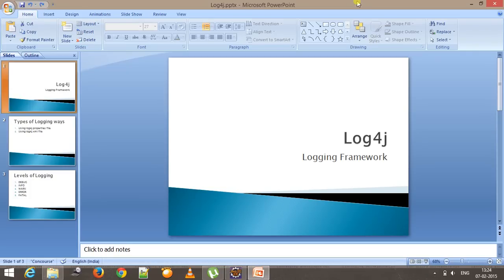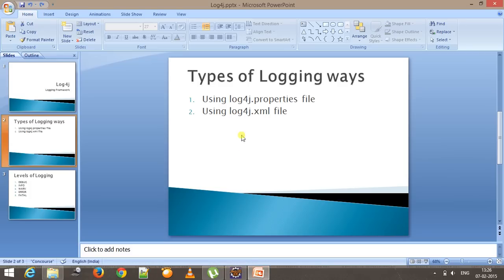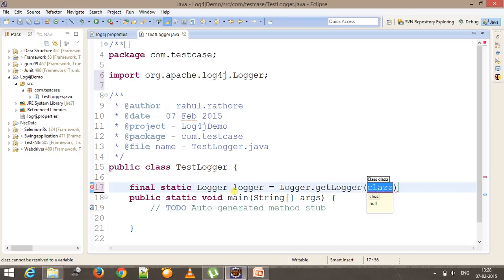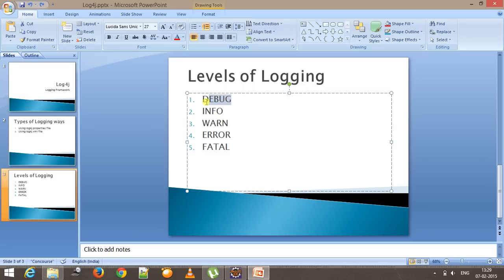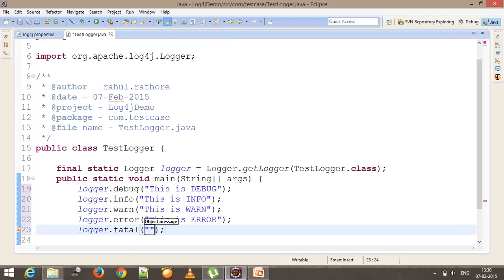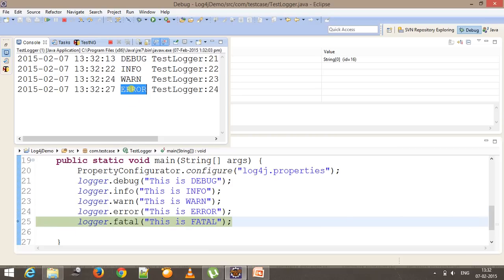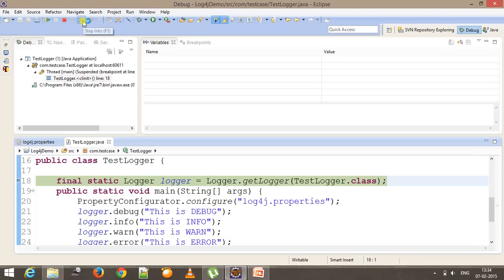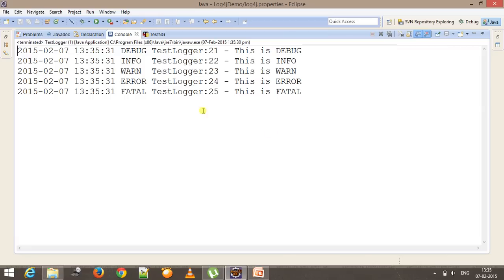1. Log4j || Setting up Log4j.